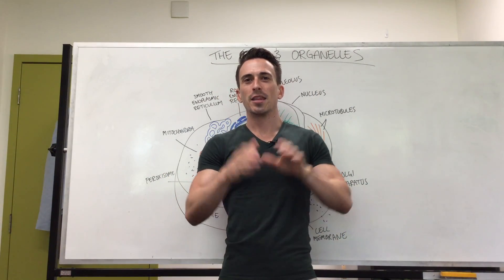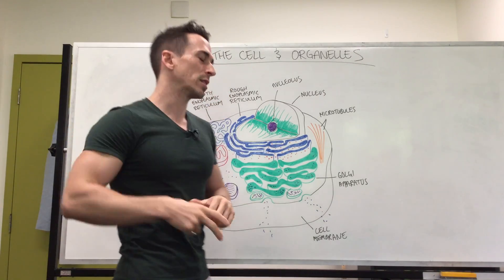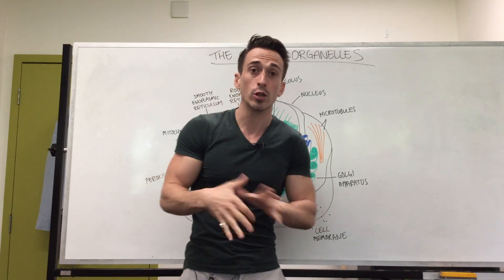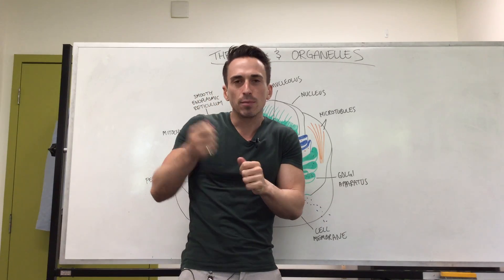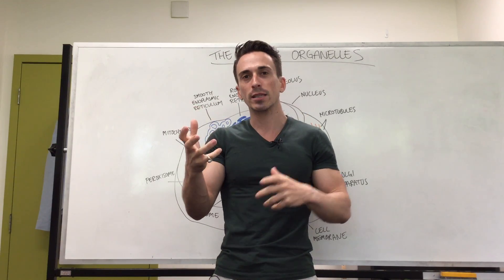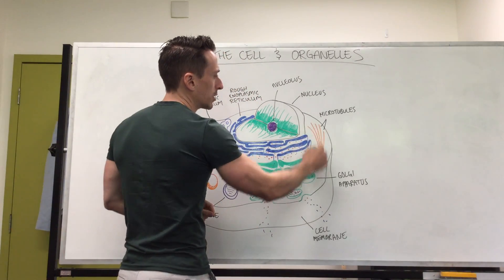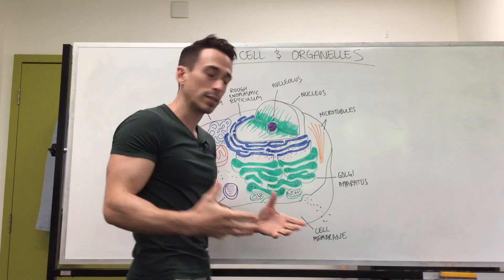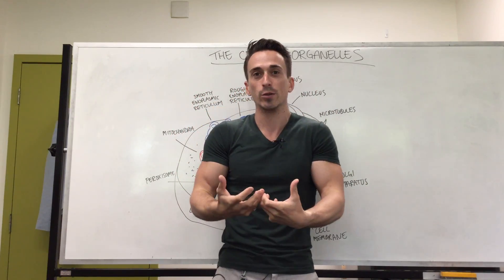The Cell and Organelles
In this video, Dr. Mike outlines all the important structures and organelles within the human cell.